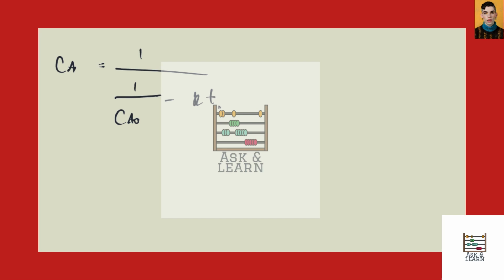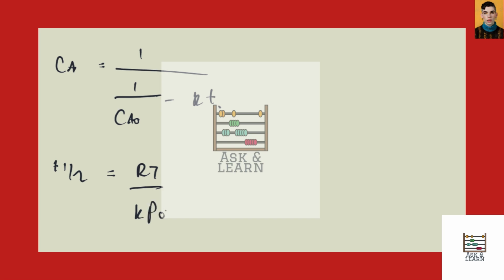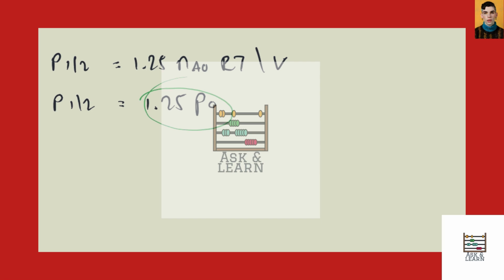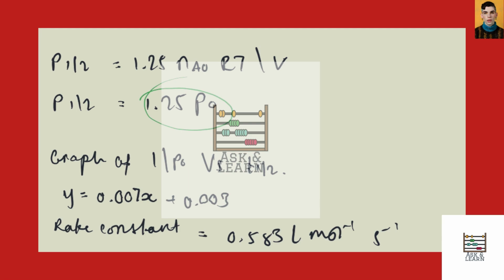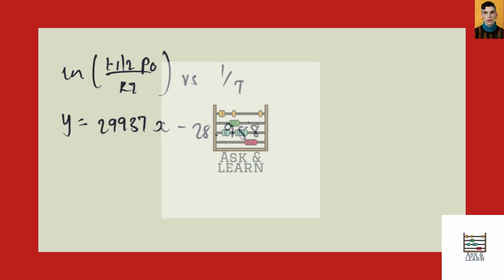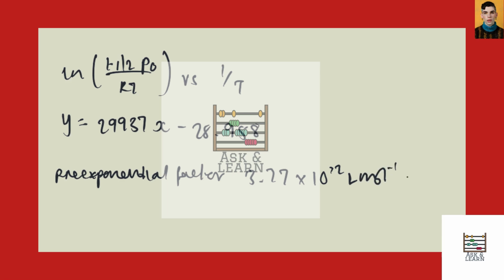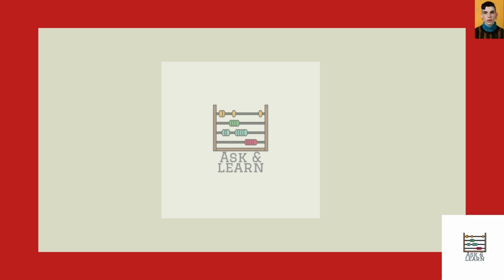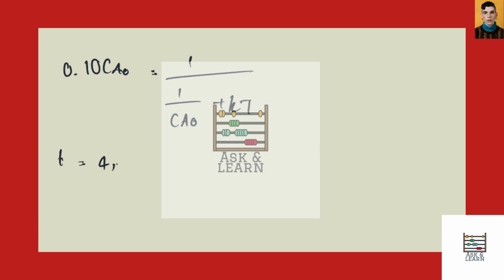At low to moderate pressures, the equilibrium state of the water-gas shift reaction is approximate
At low to moderate pressures, the equilibrium state of the water-gas shift reaction is approximately described by the relation where is the reactor temperature, is the reaction equilibrium constant, and is the mole fraction of species in the reactor contents at equilibrium.The feed to a batch shift reactor contains 20.0 mole\% water, and the balance an inert gas. The reactor is maintained at (a) Assume a basis of 1 mol feed and draw and label a flowchart. Carry out a degree-of-freedom analysis of the reactor based on extents of reaction and use it to prove that you have enough information to calculate the composition of the reaction mixture at equilibrium. Do no calculations. (b) Calculate the total moles of gas in the reactor at equilibrium (if it takes you more than 5 seconds you're missing the point) and then the equilibrium mole fraction of hydrogen in the product. (Suggestion: Begin by writing expressions for the moles of each species in the product gas in terms of the extent of reaction, and then write expressions for the species mole fractions.) (c) Suppose a gas sample is drawn from the reactor and analyzed shortly after startup and the mole fraction of hydrogen is significantly different from the calculated value. Assuming that no calculation mistakes or measurement errors have been made, what is a likely explanation for the discrepancy between the calculated and measured hydrogen yields? (d) Write a spreadsheet to take as input the reactor temperature and the feed component mole fractions and (assume no hydrogen is fed) and to calculate the mole fraction in the product gas when equilibrium is reached. The spreadsheet column headings should be Columns between Ke and y(H2) may contain intermediate quantities in the calculation of First test your program for the conditions of Part (a) and verify that it is correct. Then try a variety of values of the input variables and draw conclusions about the conditions (reactor temperature and feed composition) that maximize the equilibrium yield of hydrogen.